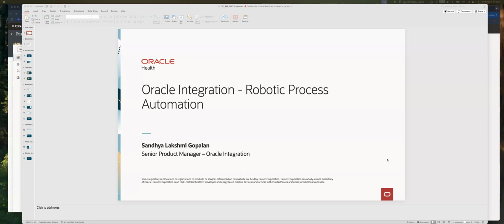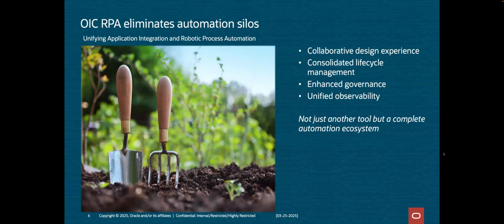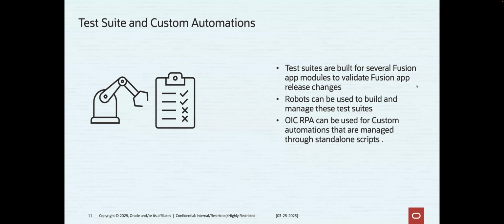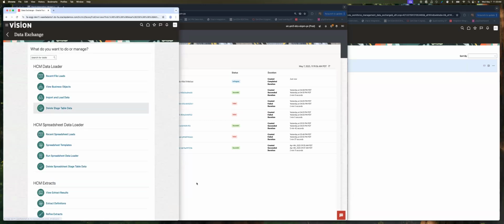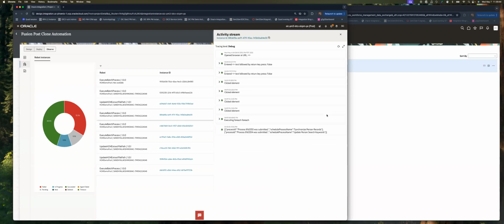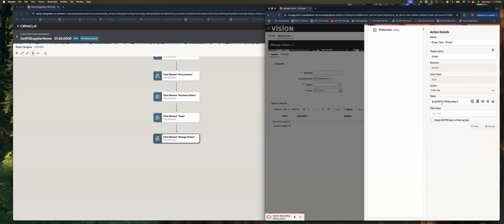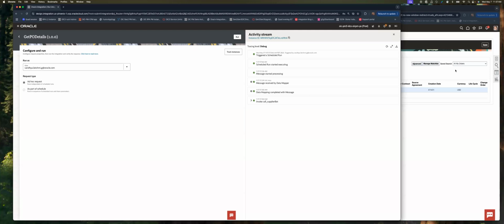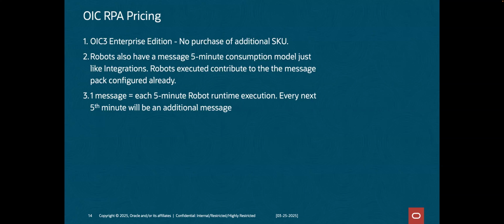OCI Webinar Series Robotic Process Automation and Oracle Integration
Speaker: Sandhya Lakshmi Gopalan